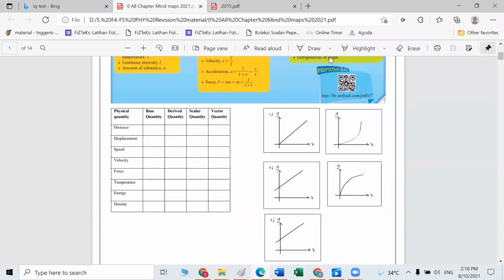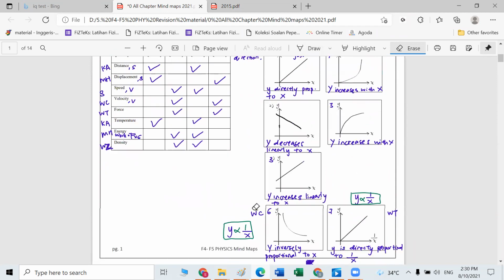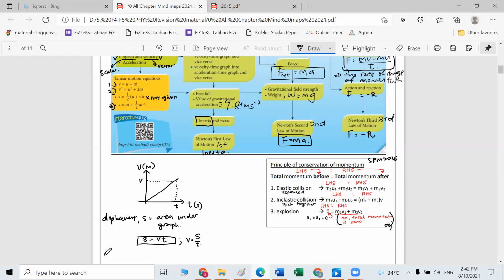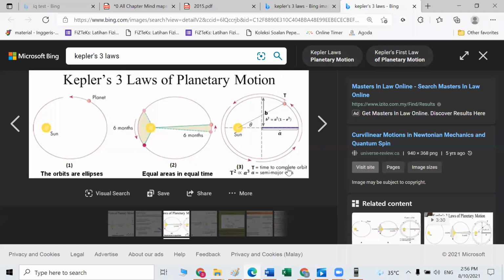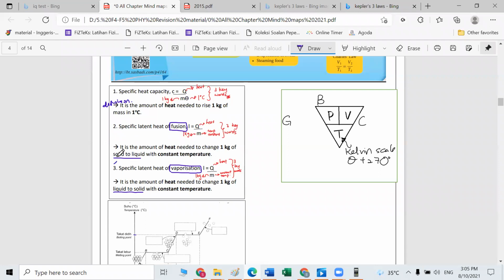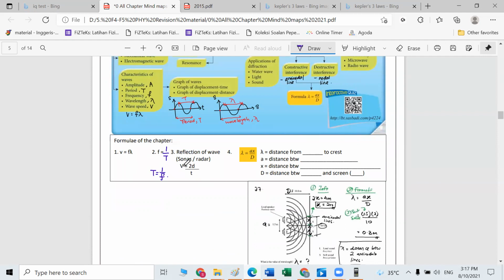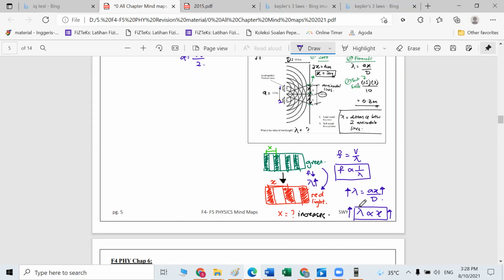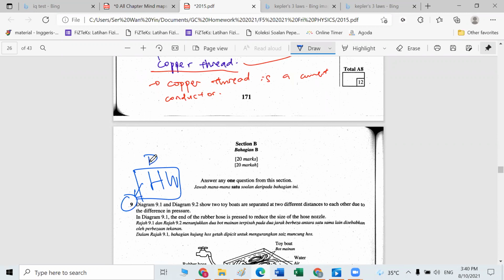F4 PHY Mind maps Revision